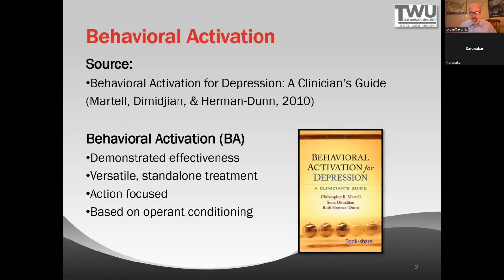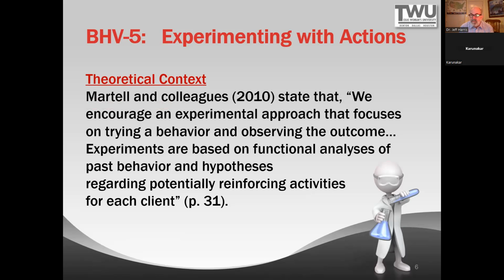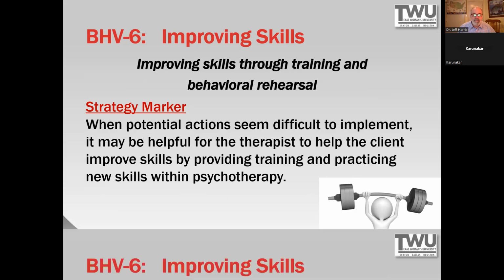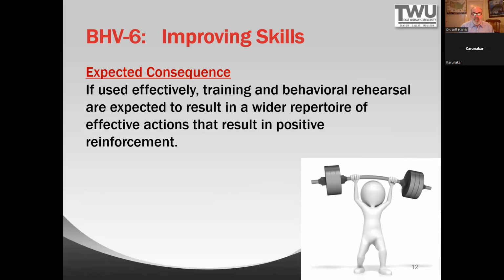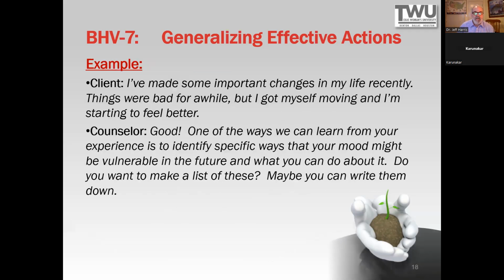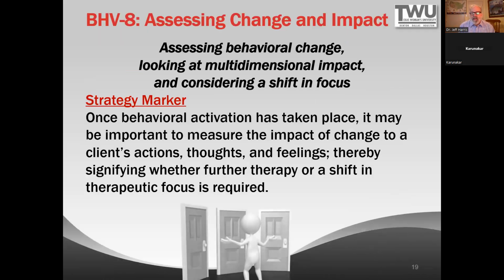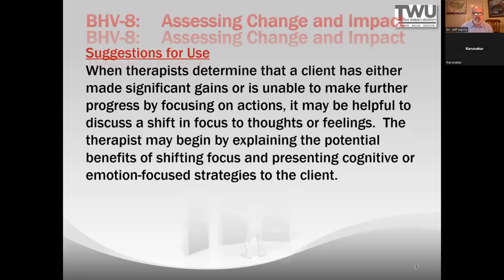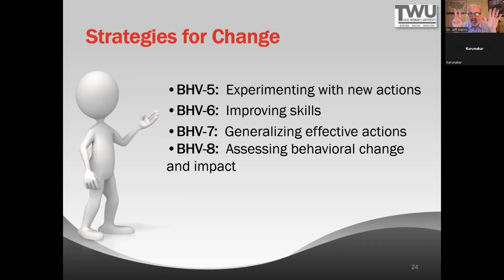KST12. Changing Actions using Behavioral Strategies. KST Lesson 7 by Dr. Jeff E. Harris (c) 2024.